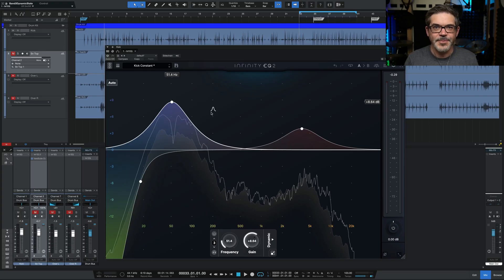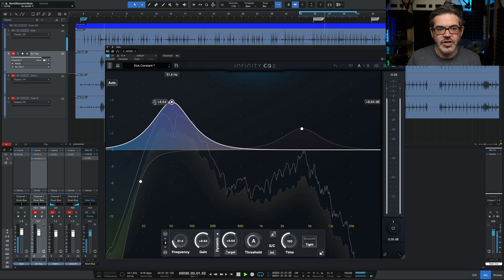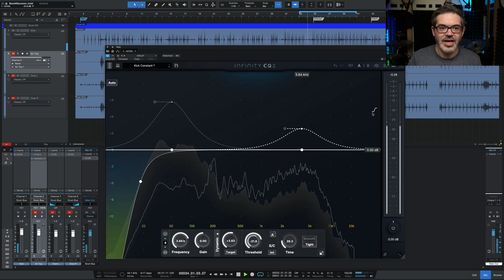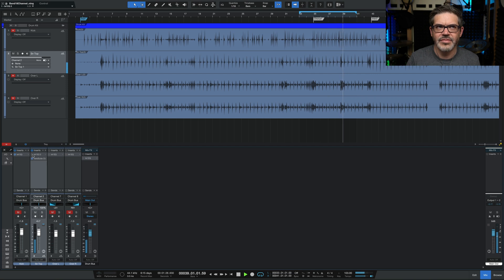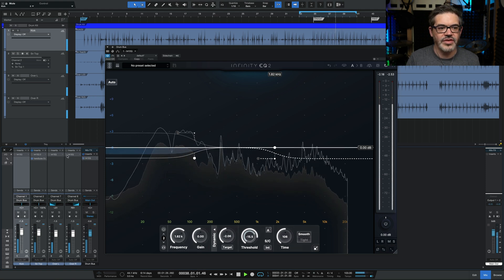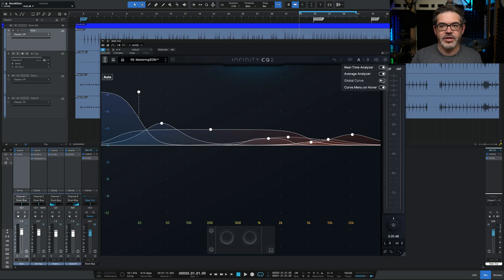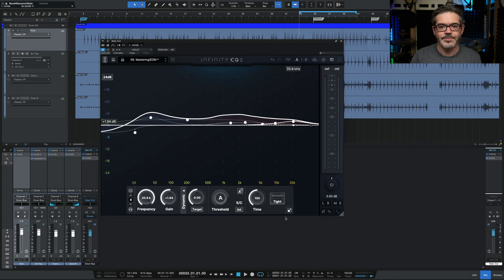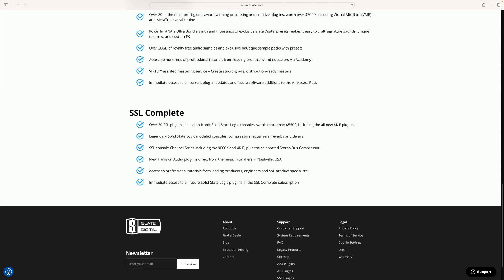Infinity EQ 2 — Official Walkthrough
Infinity EQ just got taken to the next level: meet Infinity EQ 2!

With dynamic bands, three new filter types, and a major GUI update, Infinity EQ 2 is an even more flexible EQ that will slot perfectly into any producer's workflow—if it hasn't for you already.

Join Slate Digital VP of Products Chad Carrier as he reintroduces you to this beloved EQ and takes you step-by-step through the plugin's biggest updates.

Infinity EQ 2 is available NOW in the All Access Pass and Complete Access Bundle.